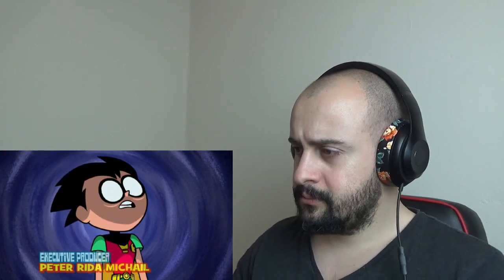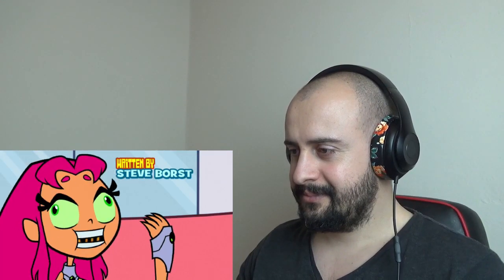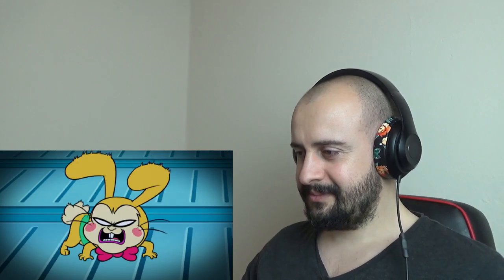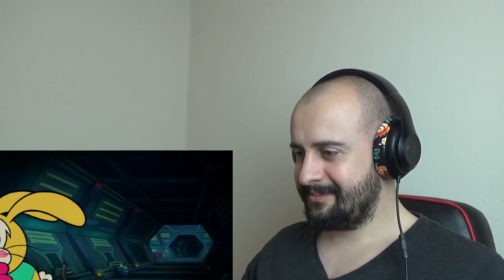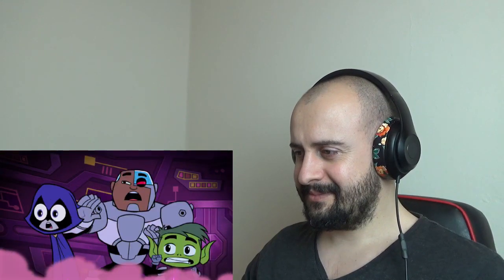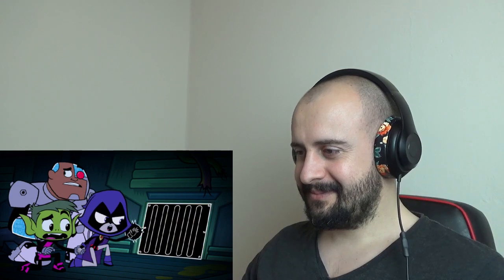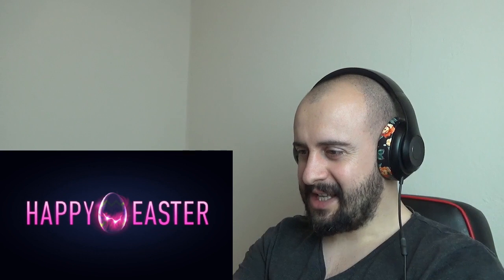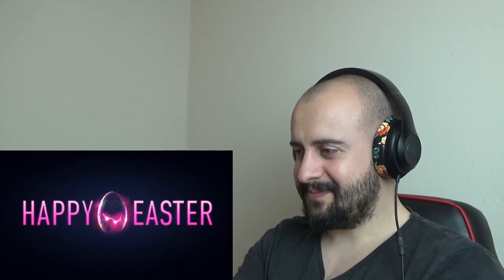Teen Titans GO! | S08E09 | Easter Annihilation | REACTION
good ship misery, Nuria, Leury Medrano, PakLOL, Stephen Beard, kebe, David Dake